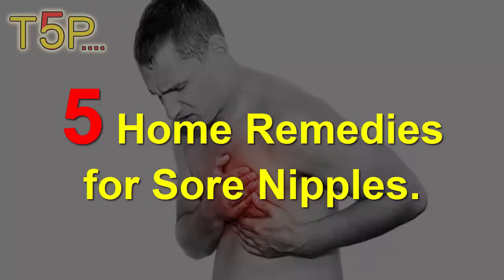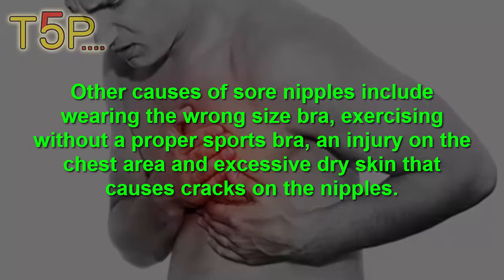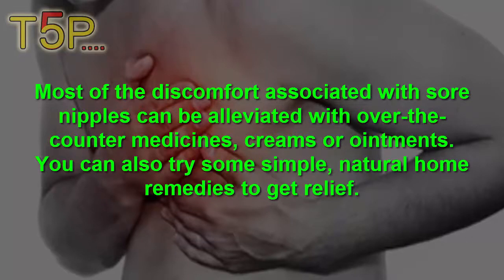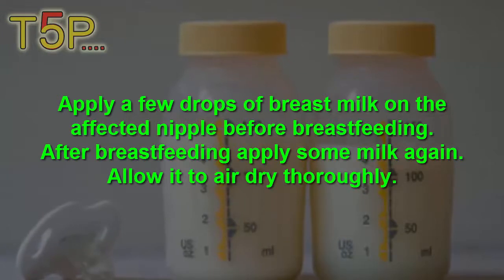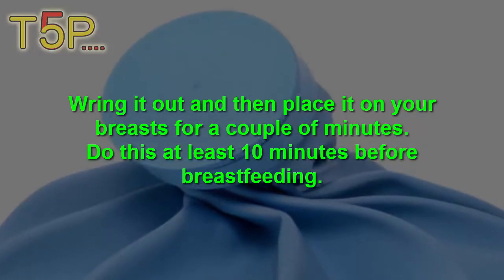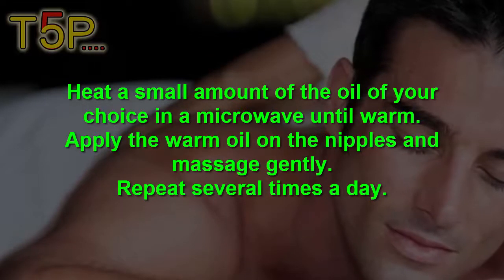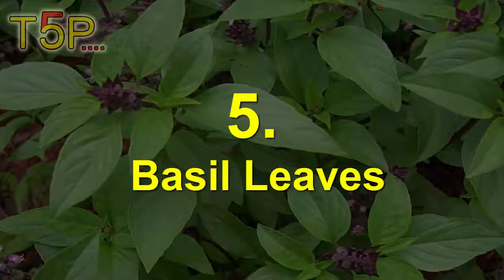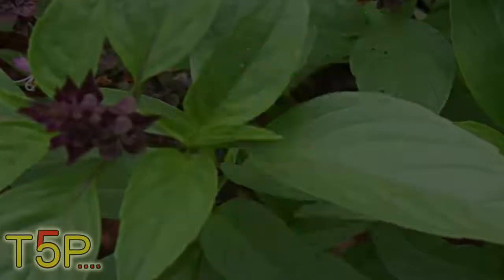5 Home Remedies for Sore Nipples | By Top 5.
5 Home Remedies for Sore Nipples.

Lactating mothers face the problem of sore nipples while breast feeding. The skin of the nipples begins cracking and itching, turns red and starts peeling many a times. It becomes unbearable for the mother and affects the child as well. The main Symptom of SoreNipples is the occurrence of red rashes around the nipple area.

SoreNipples is a common problem for new breastfeeding mothers. Most women think that it is normal and it is a part of nursing, which is wrong. If you have sore nipples don’t worry anymore, here are some of the best HomeRemedies to heal them